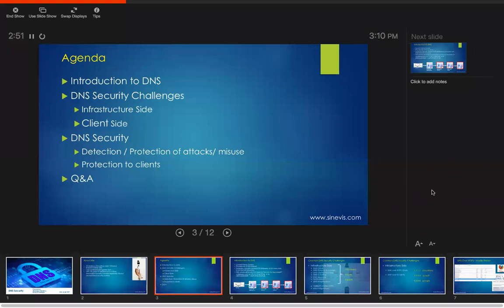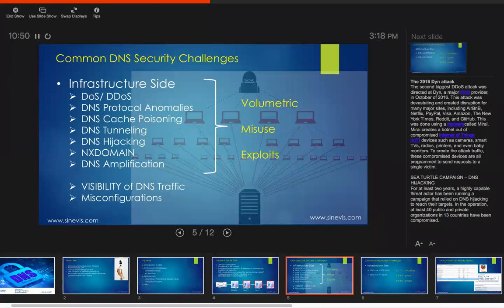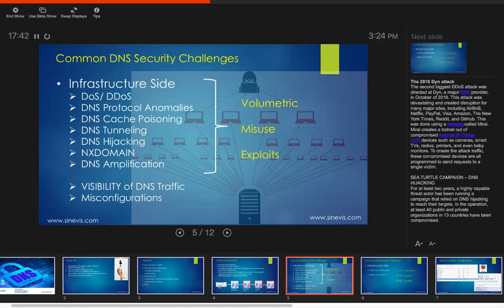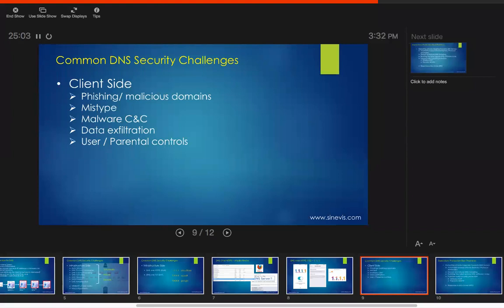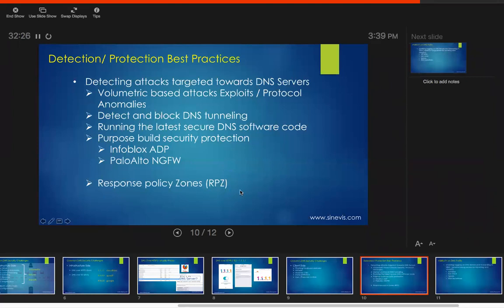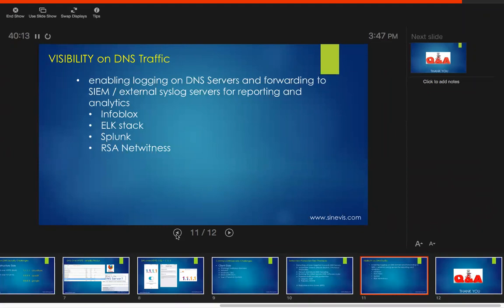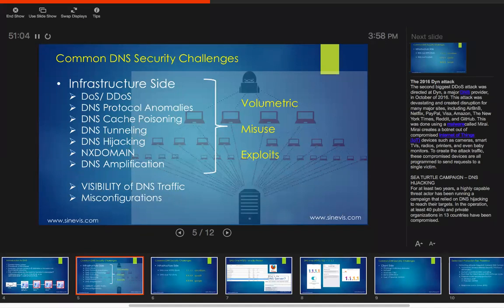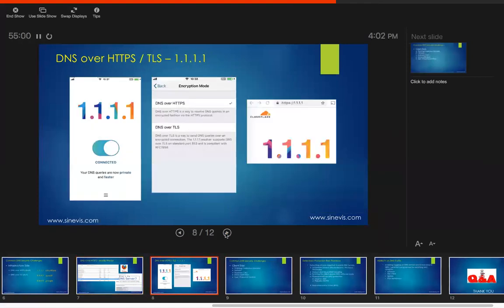WiCSME knowledge sharing session - DNS Security by Dhananjoy Chowdhury